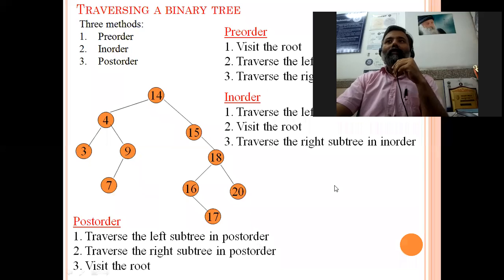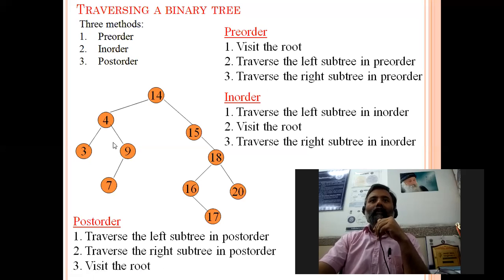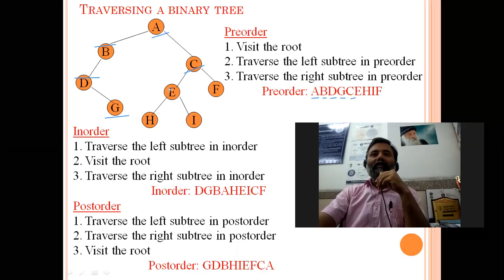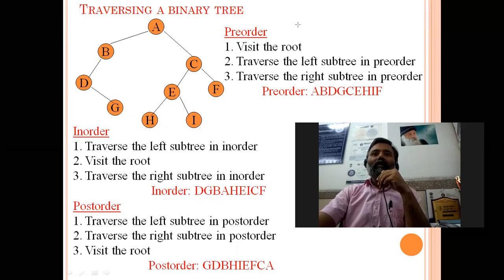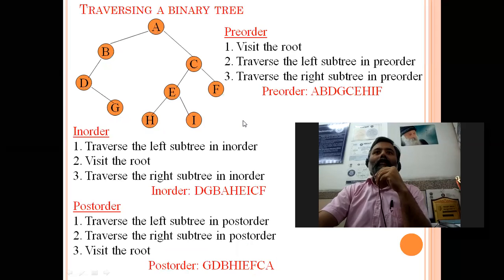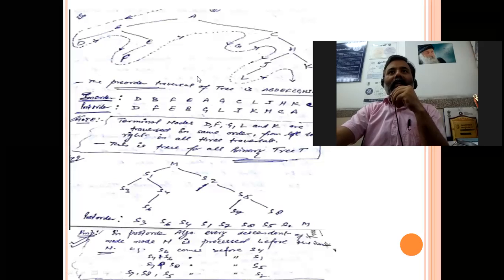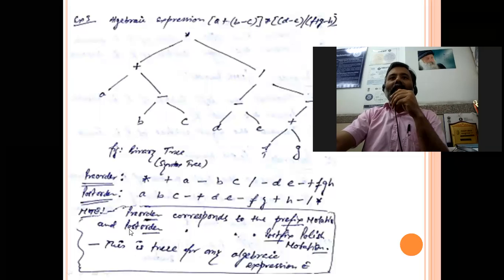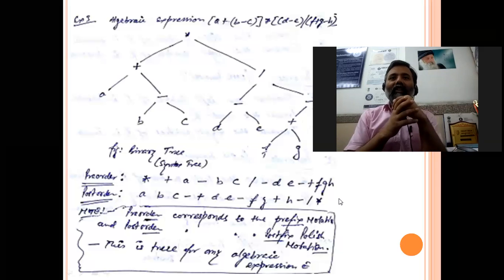Data Structure | Lecture 32 | Traversing Binary Tree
Preorder, Inorder , Postorder Traversing
Algebraic expression converting Prefix, Postfix through Binary Tree